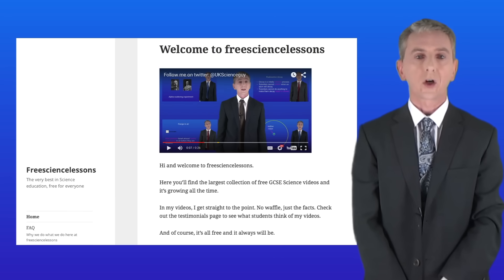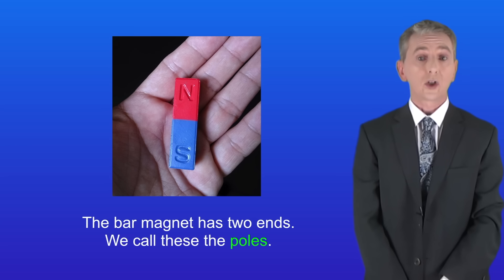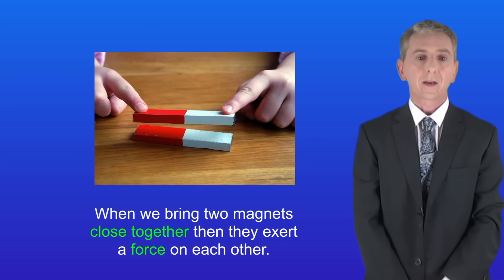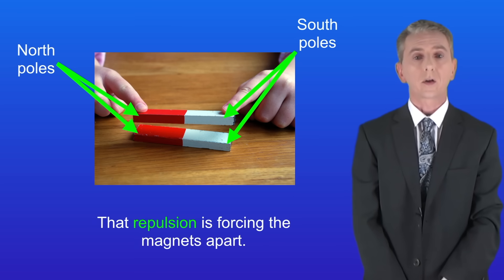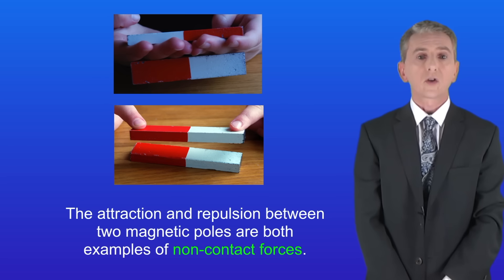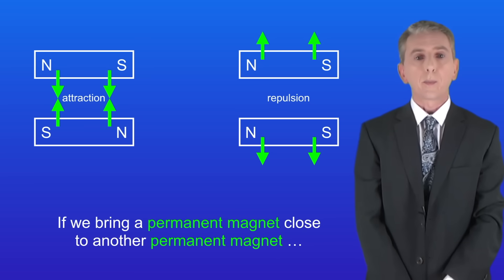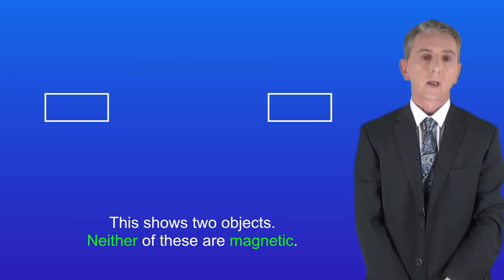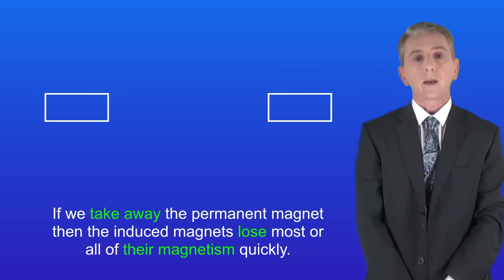GCSE Physics Revision "Permanent and Induced Magnets"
In this video, we look at magnetic poles and at permanent and induced magnets.

Ernest Marsden
S P Andrew Ltd (1921)

Magnet in hand
ProjectManhattan

Two magnets repelling
Pieter Kuiper

Two magnets attracting
Pieter Kuiper